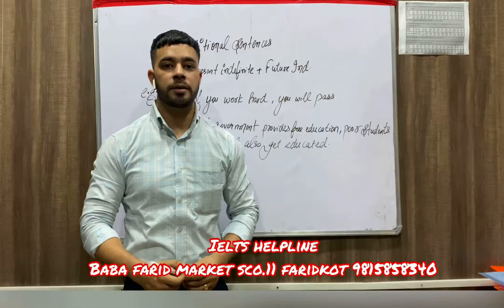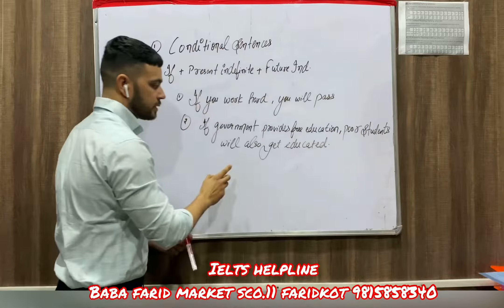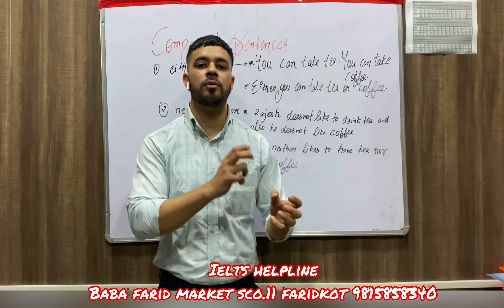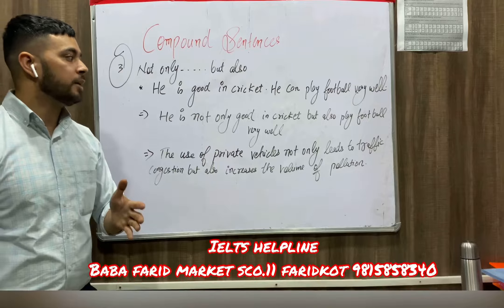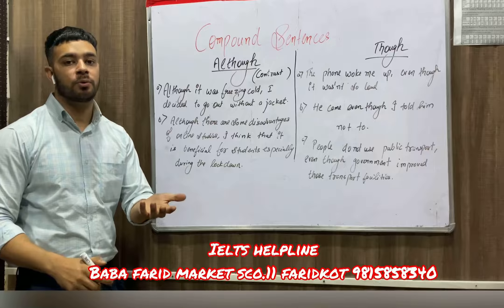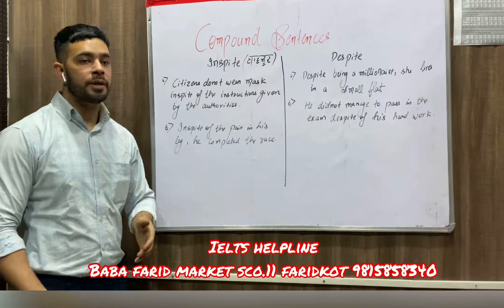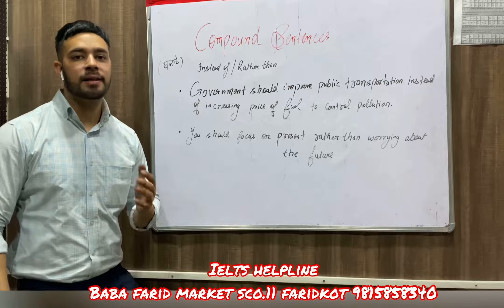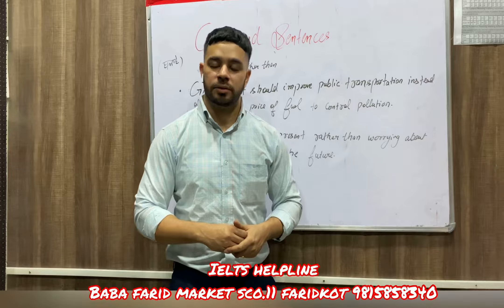IELTS HELPLINE FARIDKOT ..types of sentences that can be used in ielts writing as well as speaking..